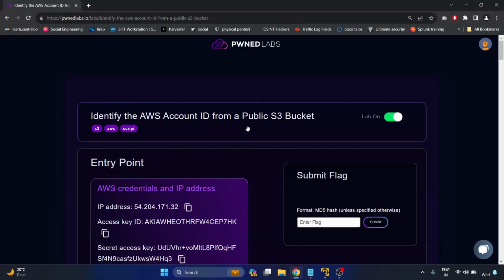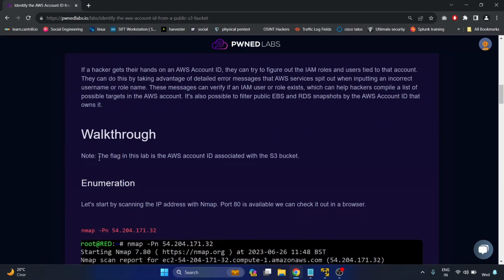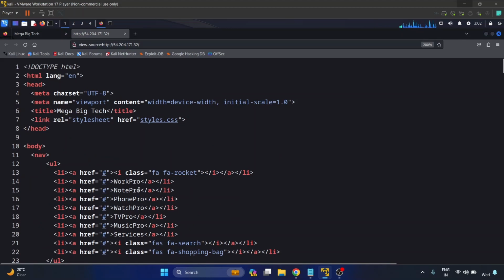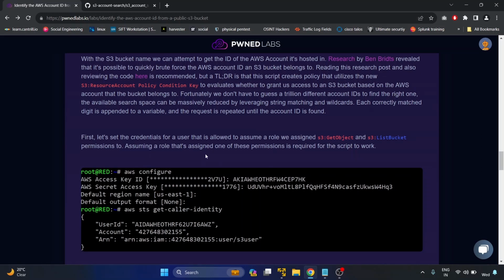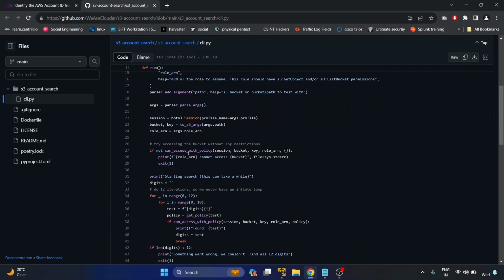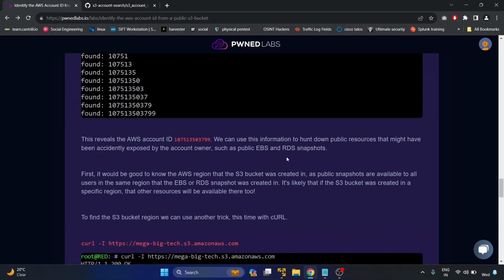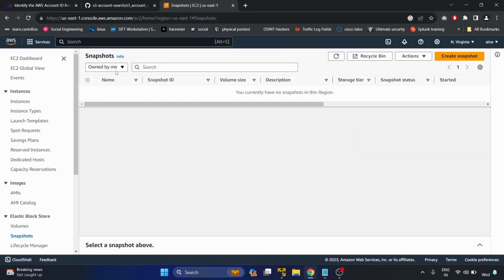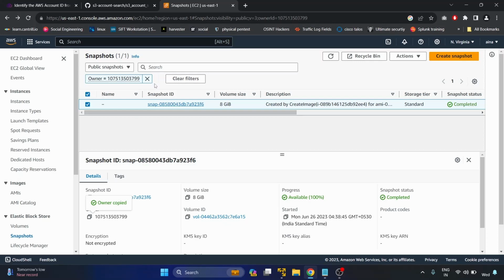#3 Lab - Identify the AWS Account ID from a Public S3 Bucket | Pwned Labs | Cloud Security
In this video, we'll take you through the process of identifying the AWS Account ID from a public S3 bucket.

🔍 First, we'll start with the enumeration process, and you'll even get a sneak peek at the source code that allows us to discover publicly accessible S3 buckets.

🔒 Next, we'll demonstrate how to configure the necessary credentials and run the "s3-account-search" script, revealing the AWS Account ID.

💻 With the Account ID in hand, we'll take you on a journey to the AWS console, showing you how to access a public snapshot with the power of this Account ID.

Timestamp:
00:00:00 - Overview
00:02:17 - Enumeration
00:06:30 - Configure Credentials
00:11:44 - Get Access to a public snapshot.